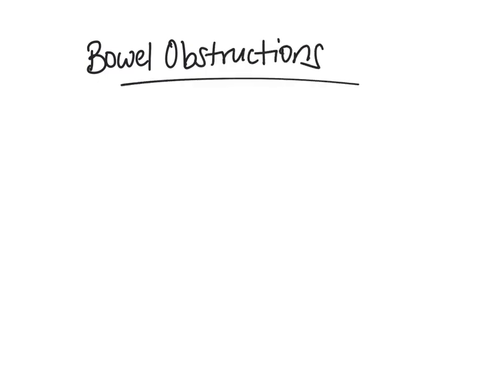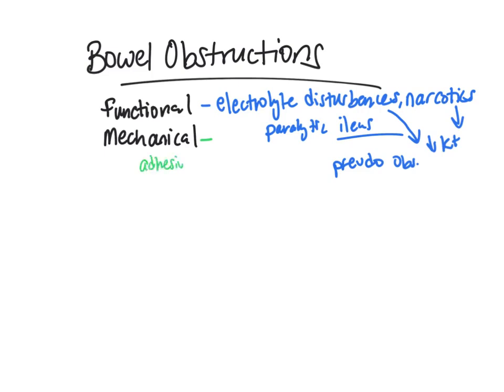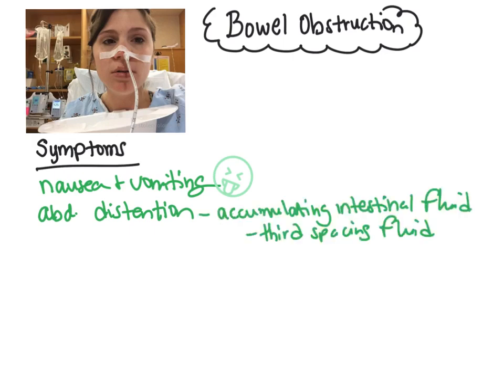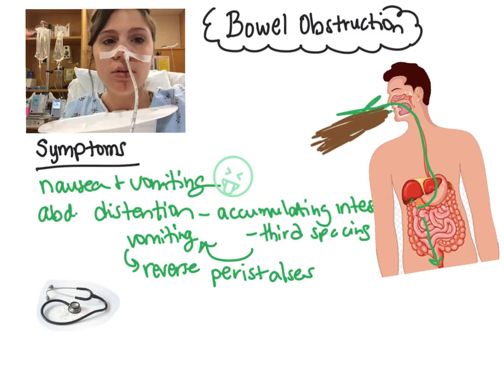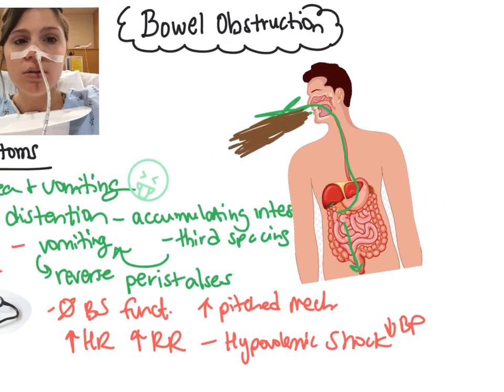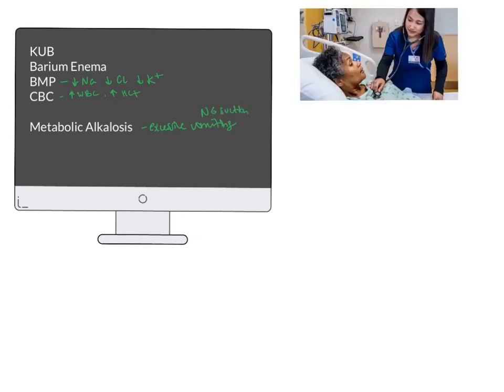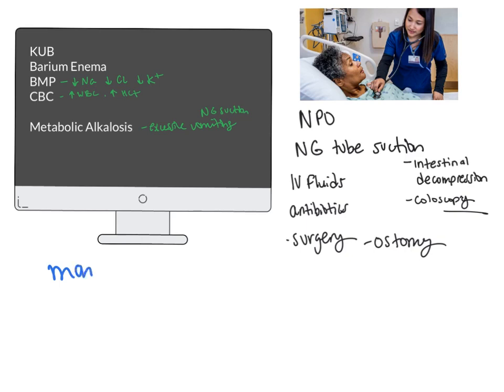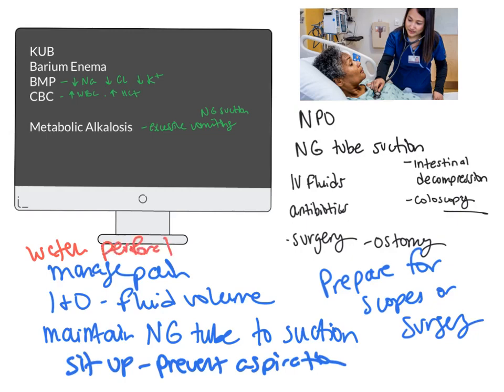Bowel Obstructions for Nursing - The Need to know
A digital whiteboard creative presentation over bowel obstructions for the nursing student exam and NCLEX review. A simple need-to-know to pass your exams!

All content on Nurse Blossom is for educational and informational purposes only and does not constitute medical advice. Although I strive for accurate information, healthcare is constantly changing. Protocols, medications, and equipment change over time, and errors in the presentation of information may unintentionally occur.